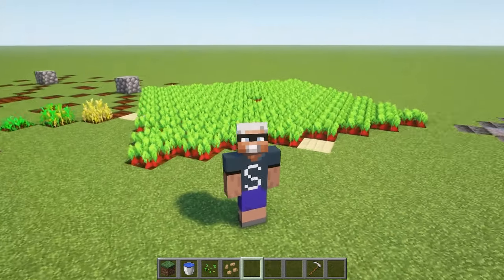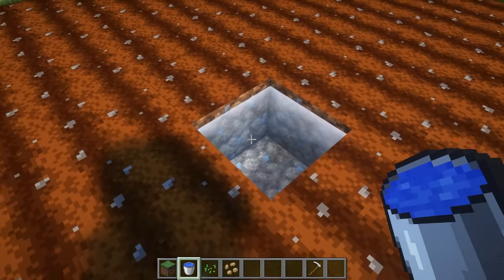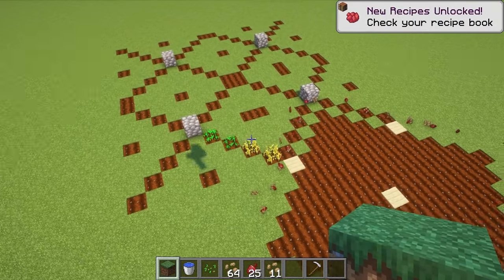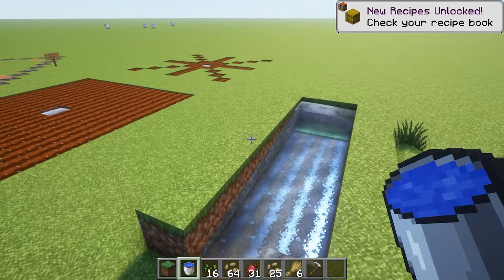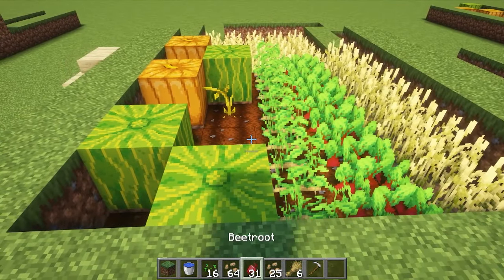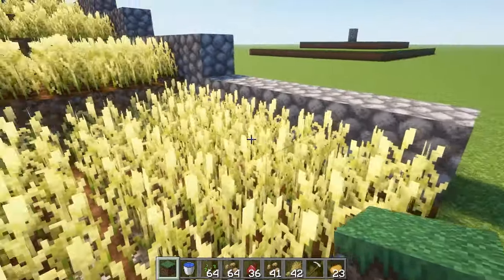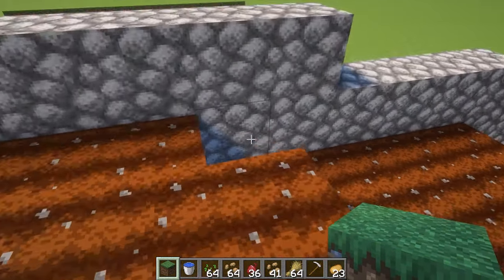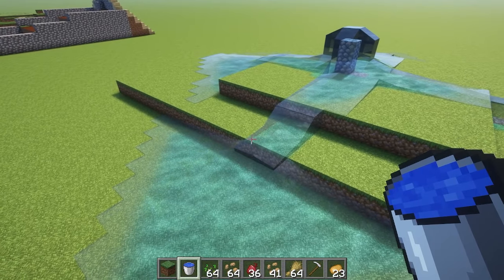Ultimate Early-Game Minecraft Farming Guide: Maximize Crops!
The technicals to maximizing crops and harvesting in early-game farm configurations. No redstone or late-game machinery required – just the basics of seeds, a trusty hoe, and a bucket of water.

Learn the art of efficient crop placement, watering techniques, and space utilization to yield bountiful harvests without the need for advanced technology in those crucial early-game days.

Minecraft 1.20.4 Java